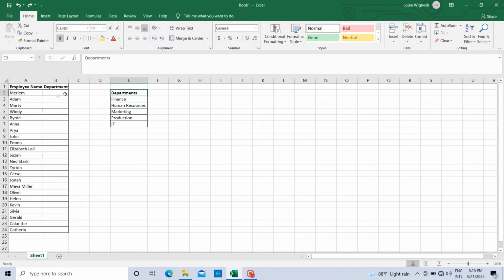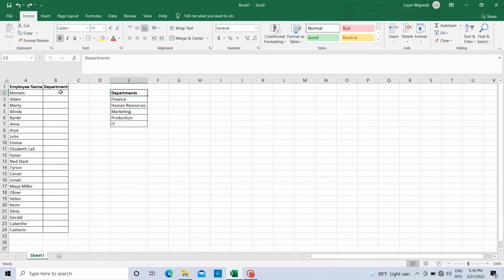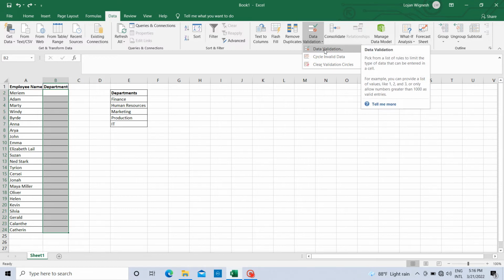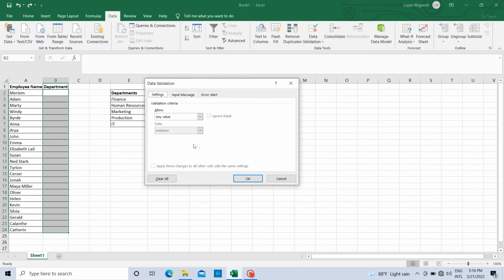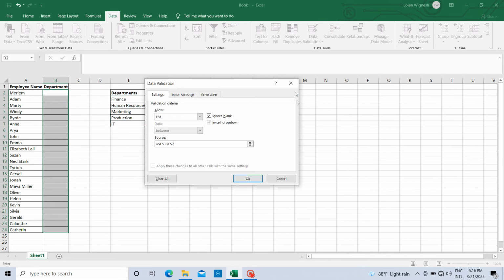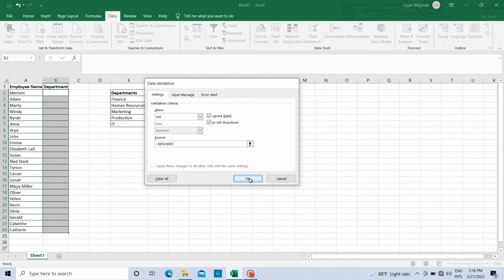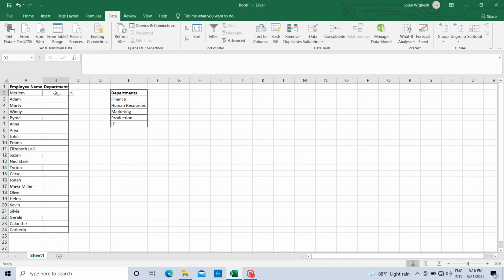100% Data Accuracy |How to create a Drop-down list in Excel| Excel Tips & Tricks| Learn with Lojan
Hello Guys,
In this video, I have shown you the steps involved in creating a Dropdown List in Excel. This option will be very useful when you are doing data entry work. The dropdown list might be a perfect substitute for Copy pasting or typing in some instances of work.